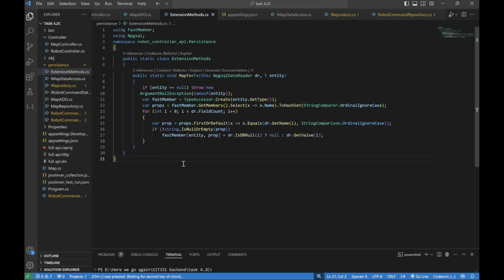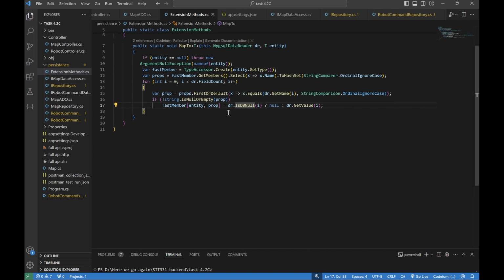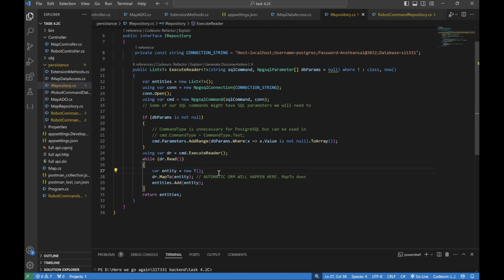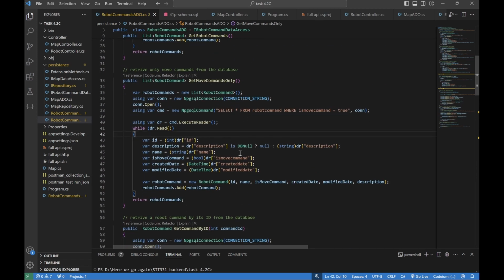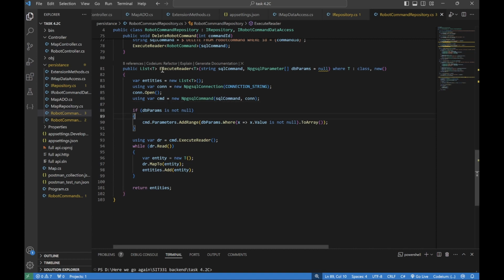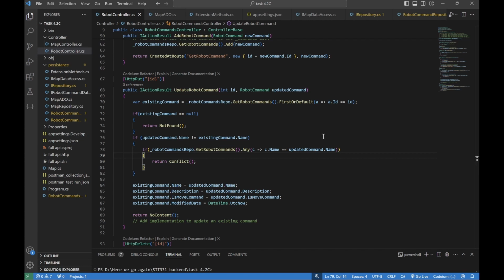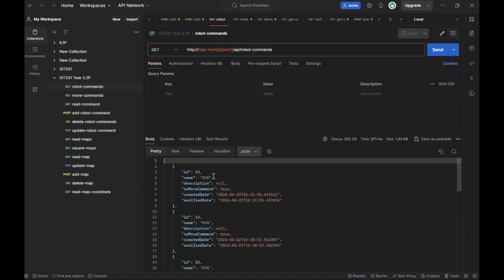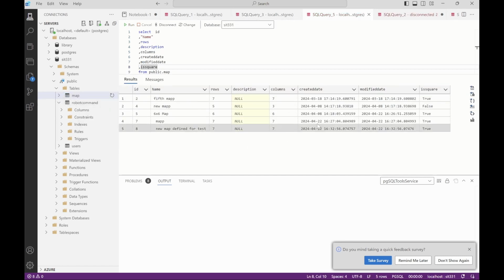SIT331 4.2C Repository patten